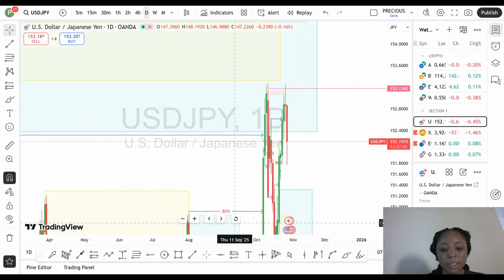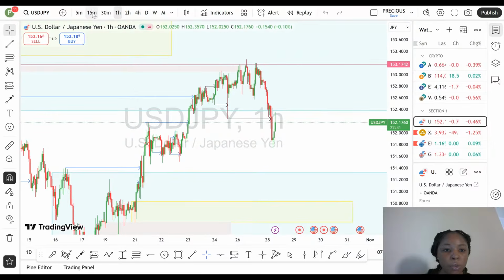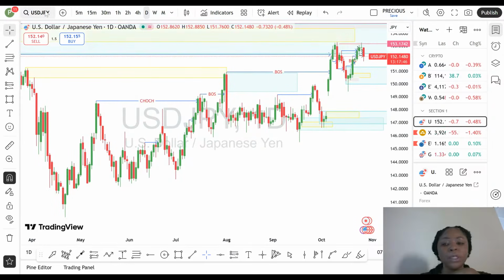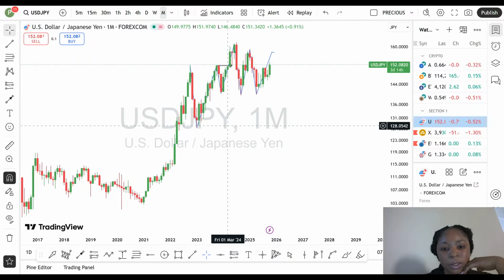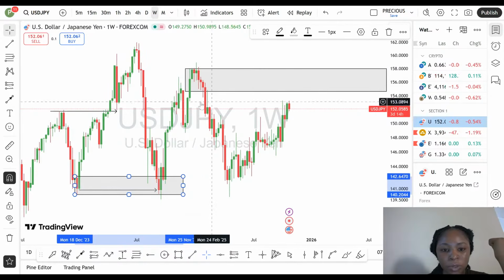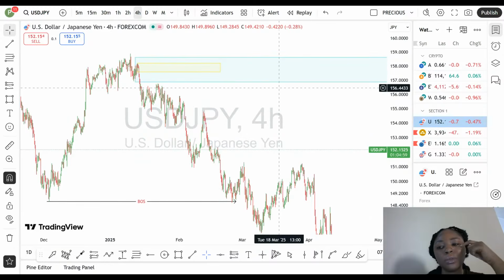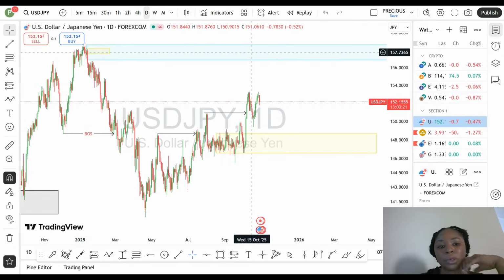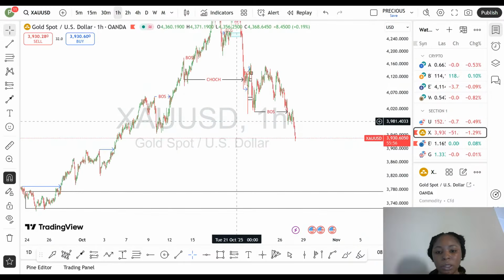Don't Miss This USD/JPY Trade Opportunity Before It's Too Late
📈 Welcome to my **USD/JPY Live  forex trading ** session.
Today we’ll break down **price action**, **support & resistance zones**, **trend structure**, and possible **trade setups** for USDJPY.

📌 Topics covered:
– USD/JPY technical analysis
– Entry & exit strategy
– Forex live trades

📣 Drop your questions in chat — I’ll answer live.